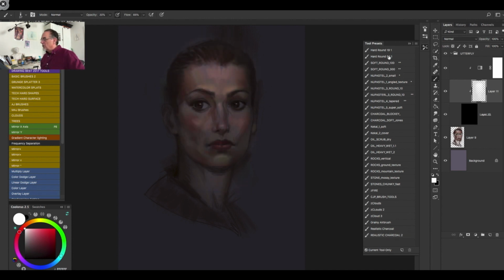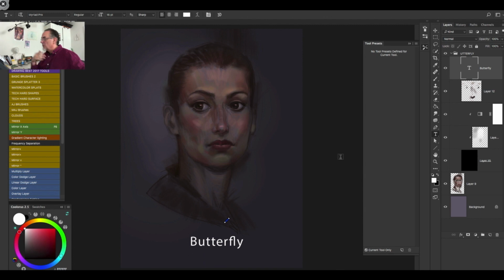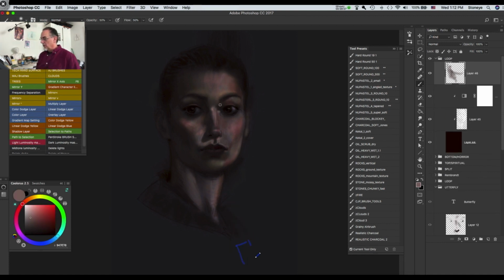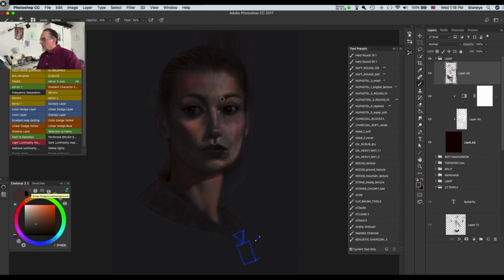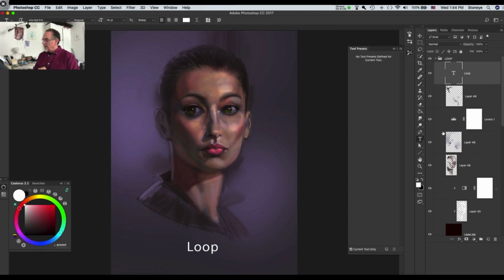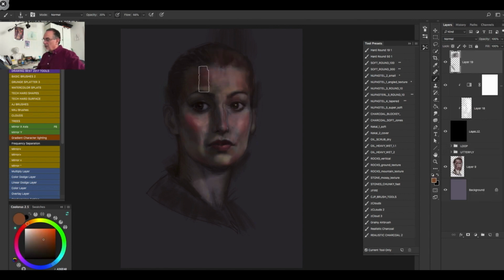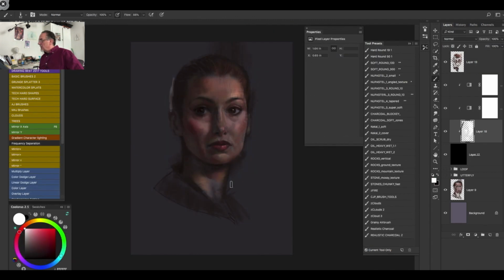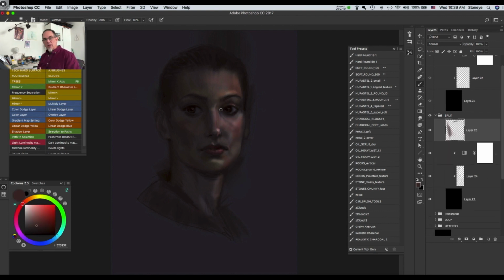7 Best lighting tips for artists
Best Drawing Tips on How To light portraits for artists.
This video is about how I think about lighting portraits when painting or conceiving of a character design. I introduce 7 strategies for the creative artist to consider for quick ideation to best promote the emotional intent of a portrait and not limited to reference photos or the model in front of you.

Get the FREE .psd file with layers describing the set ups and the emotional content associated with each to give your portraits maximum impact

Take this SUPER SHORT survey and HELP ME CRACK the portraiture code!

ORDER my new drawing ebook "Essence: discovering the art of the portrait"

Download the FREE PSD file and my BEST DRAWING AND PAINTING TOOLS on Gumroad